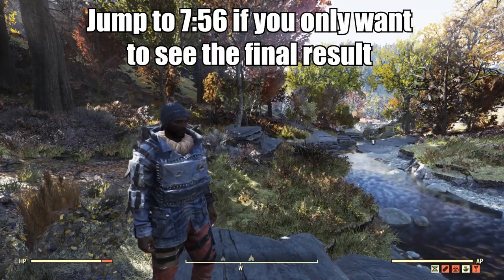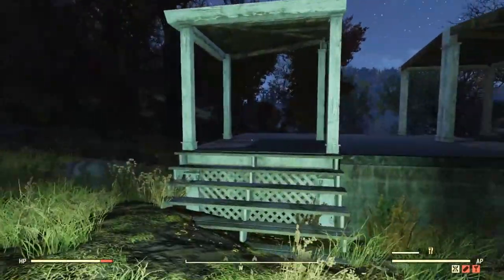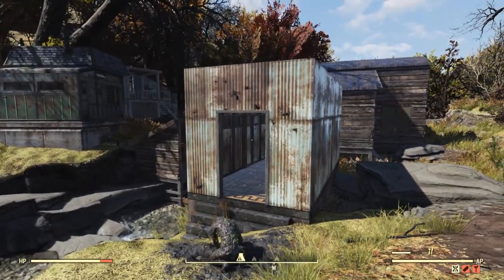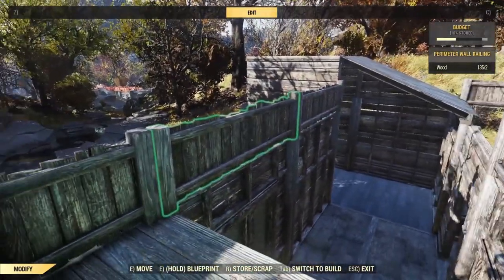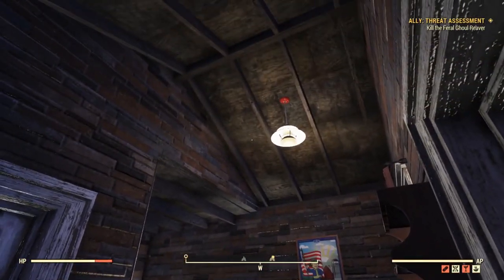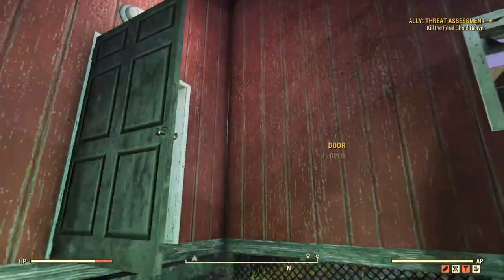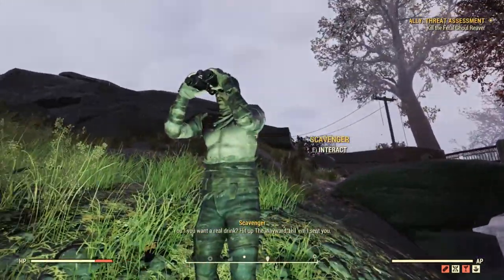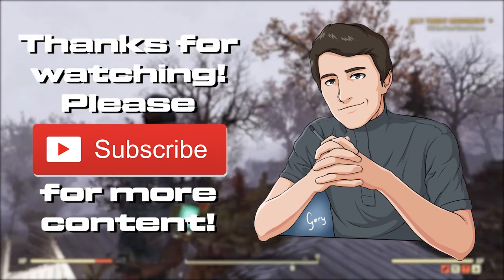2500 sub special - How to build a Town-like CAMP? (Fallout76 Wastelanders)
I know this probably isn't the most comprehensive tutorial or guide I can give, but the town itself took me about 6 hours to make, and fitting that under 20 mins was tough in itself, not even mentioning the fact that I tried to not use any glitches to make the building nicer... Still, hopefully you enjoyed, and thanks again for 2.5k subs!